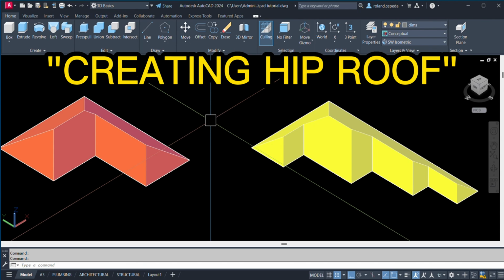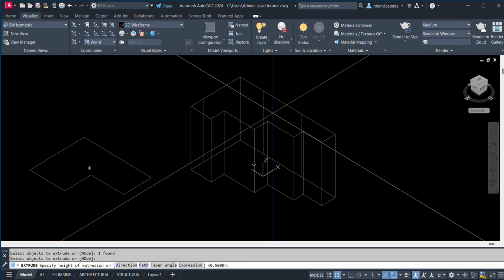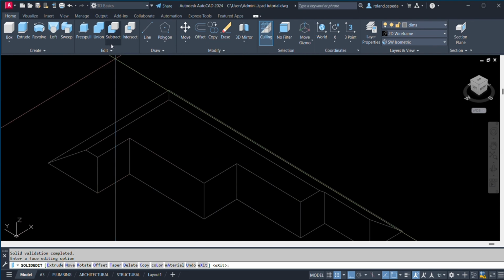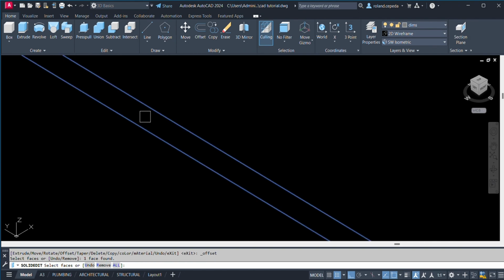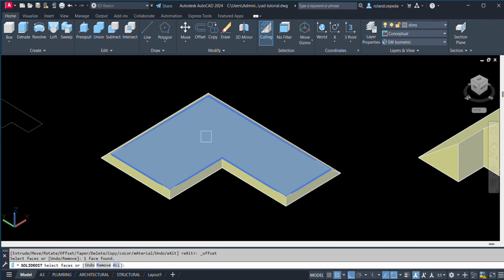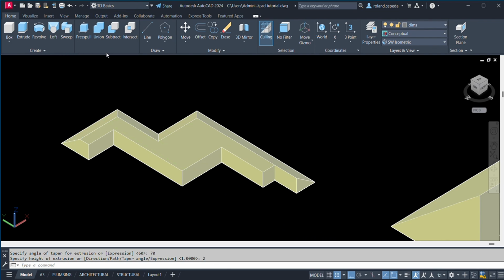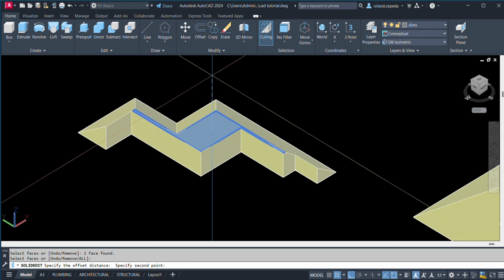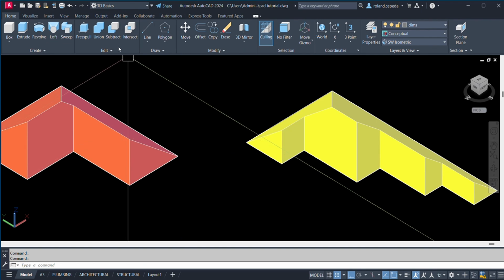HOW TO CREATE HIP ROOFING IN CAD?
3D CAD: HIP ROOF